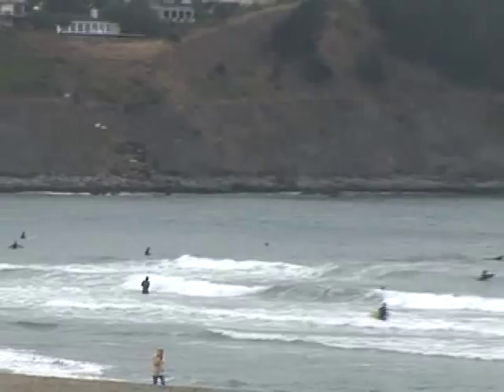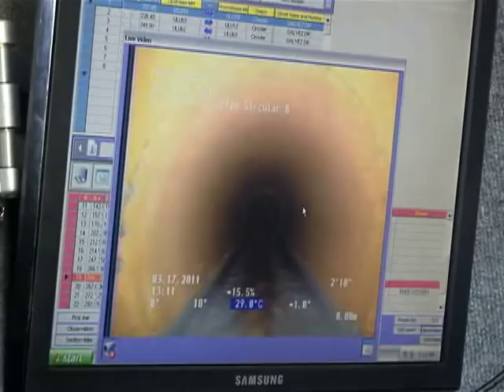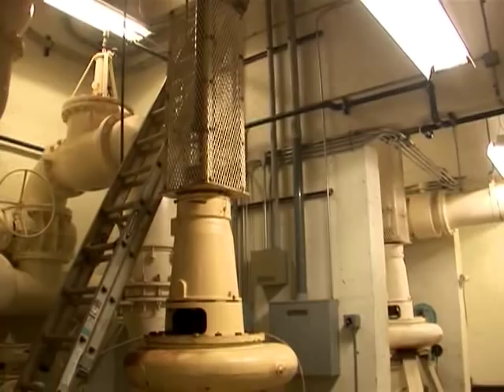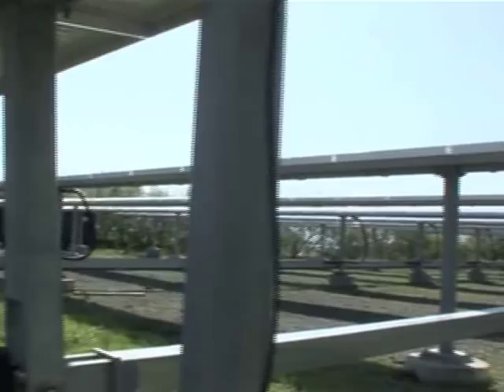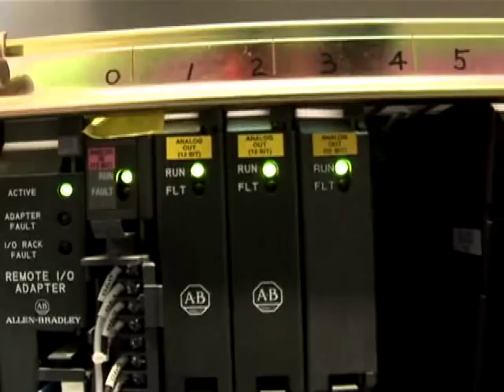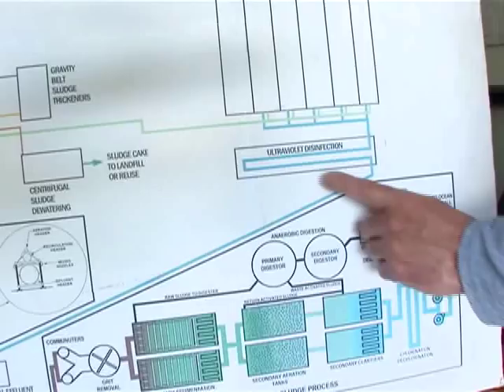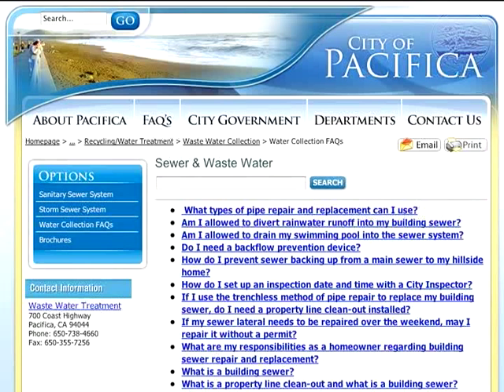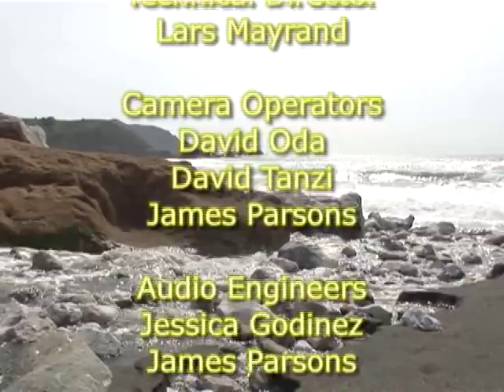Pacifica Wastewater System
Pacific Currents television show episode #219: Host Edie Hovermale interviews City of Pacifica Director of Wastewater Collection & Plant Operations, Dave Gromm, and Collection System Manager, Brian Martinez about Pacifica's wastewater and water recycling system.

Edie Hovermale -  Host
Eric Mayrand - Producer & Editor
Jason Francisco - Production Supervisor, Lighting Director, Audio Engineer & PCT Operations Coordinator
Alan Vasilkovsky -Director
Lars Mayrand - Technical Director
Rafael Arguello - Shot Logger
David Oda, David Tanzi and James Parsons - Camera Operators
Jessica Godinez & James Parsons - Audio Engineers
Katie - PCT Programming Coordinator
Martin Anaya - PCT Station Manager & Executive Director